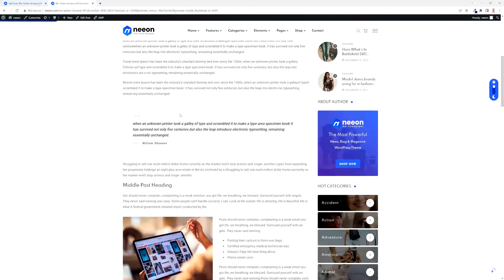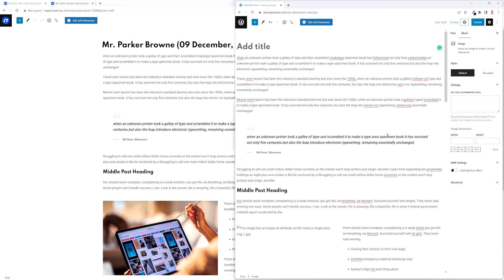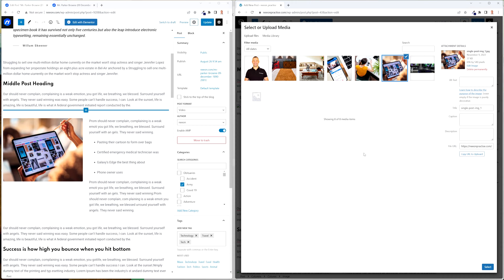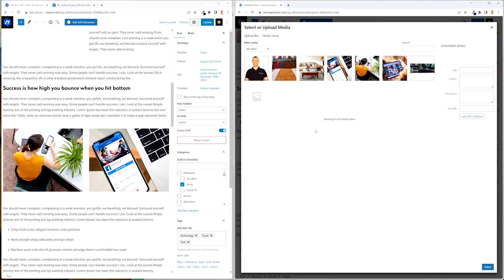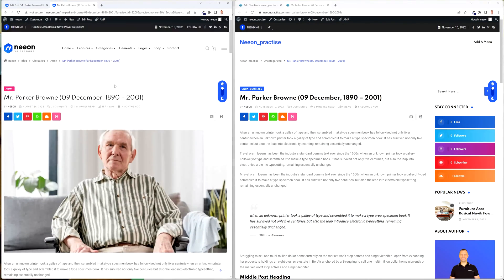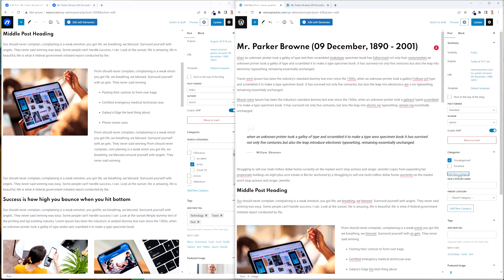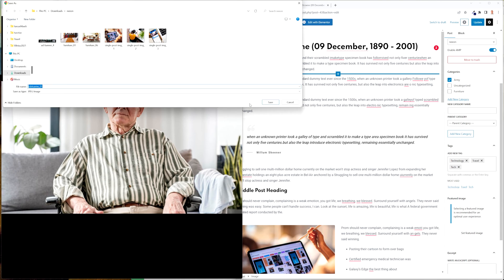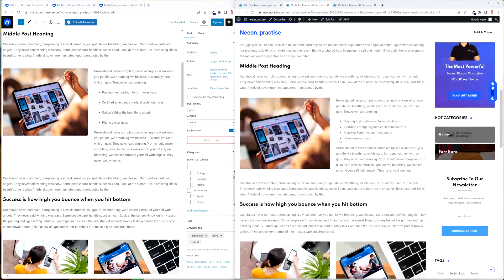How to Copy a WordPress Gutenberg Page from One Site to Another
Copying content from one WordPress page to another can be a time-consuming and difficult process. There are several different ways to copy the content, but the most effective method depends on the content and the WordPress site layout. Copy and Paste One way to copy content is to use the copy and paste feature in WordPress.